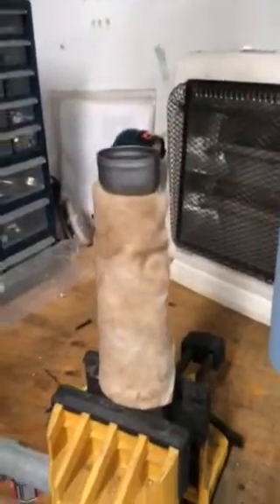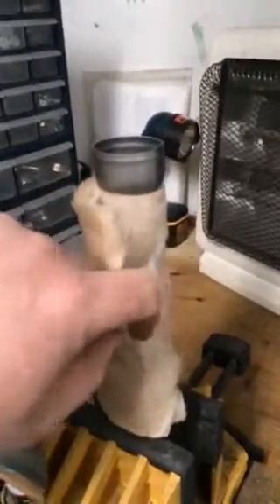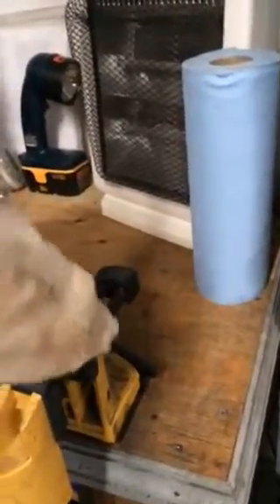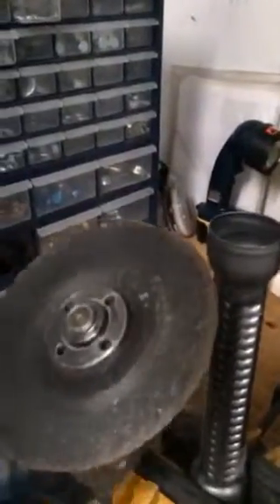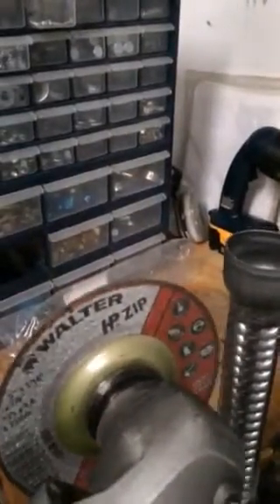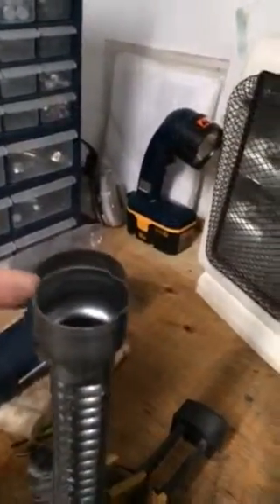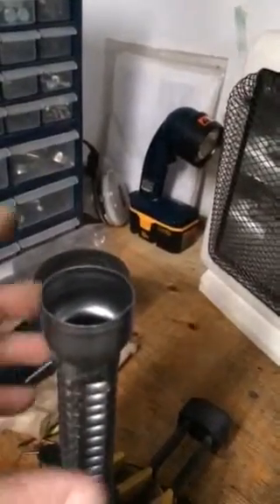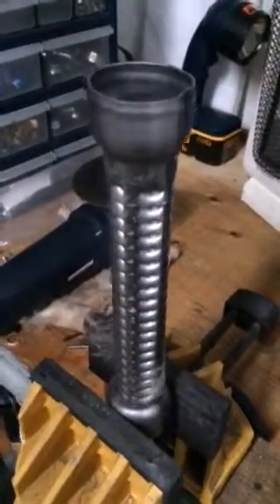Exhaust Header Baffles - Part 2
Unwrapping the baffle and planning the modifications to reduce the od